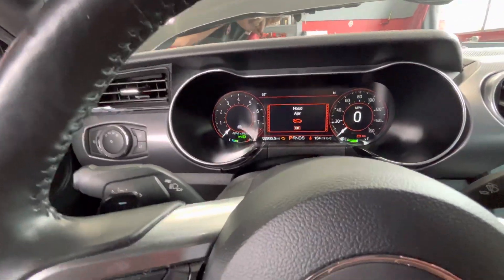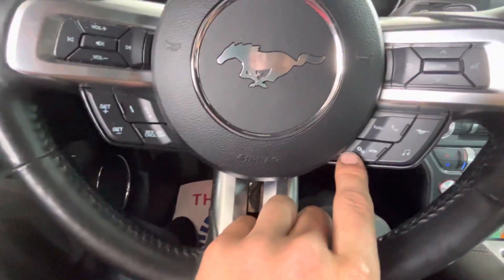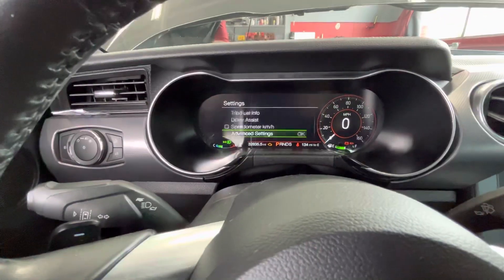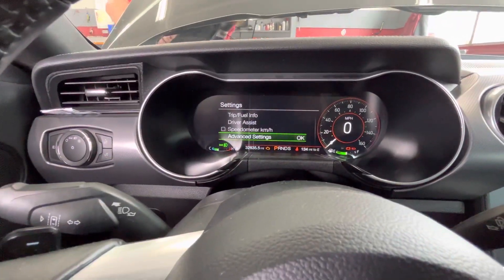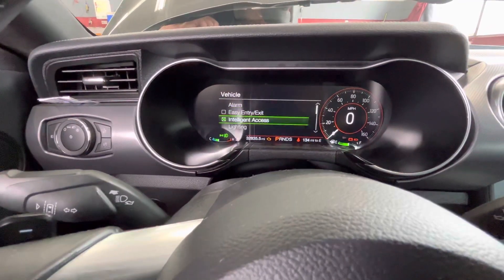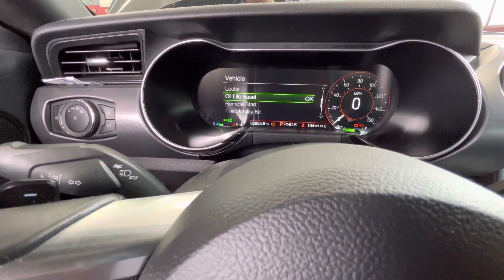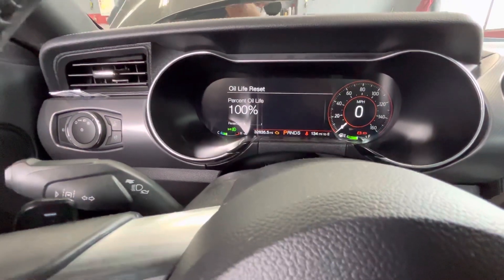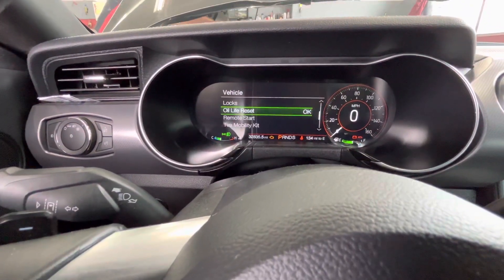15-23 ford mustang how to reset oil life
2015,16,17,18,19,20,21,22,23 mustangs and a no bullshite video how to reset the oil life .